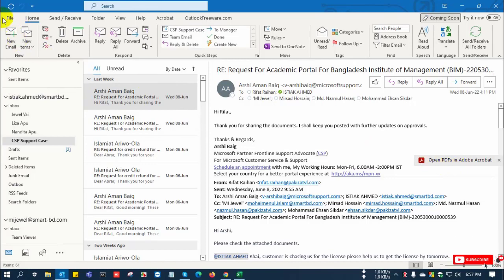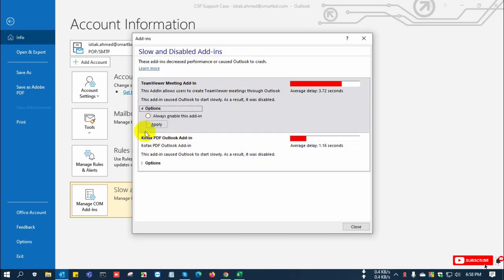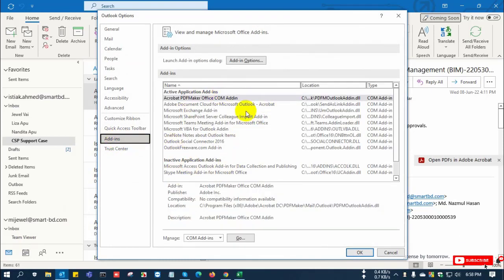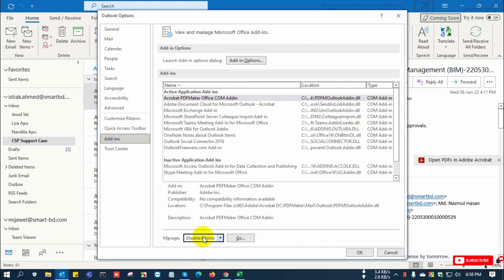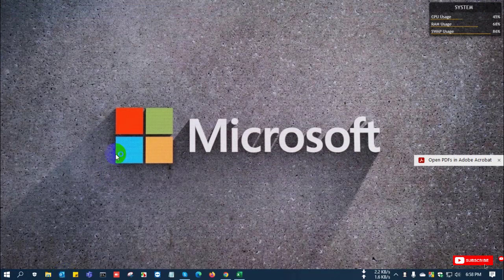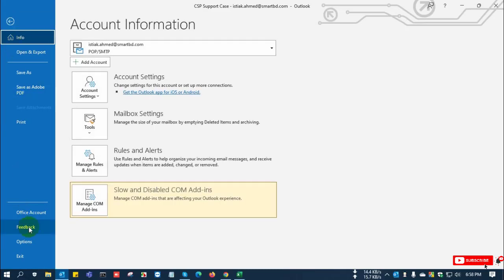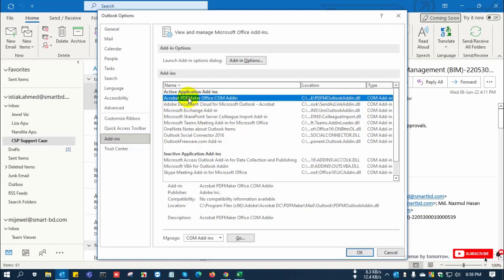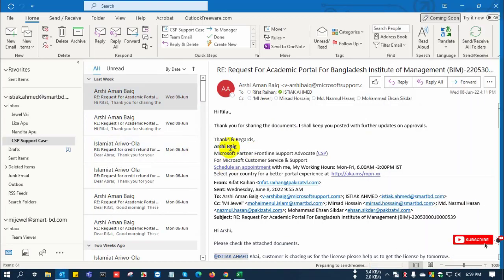How to Remove Acrobat Toolbar in Outlook | Removing Acrobat Add-Ins | Disable Acrobat Add on